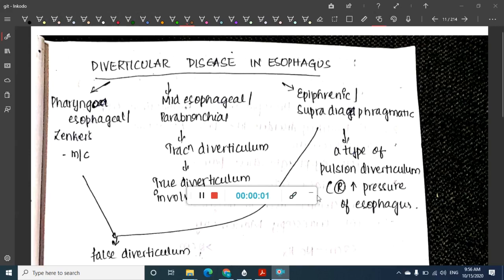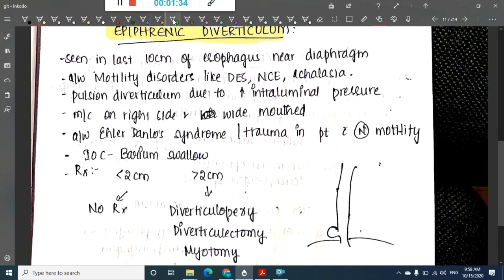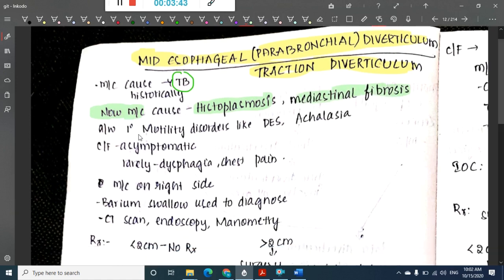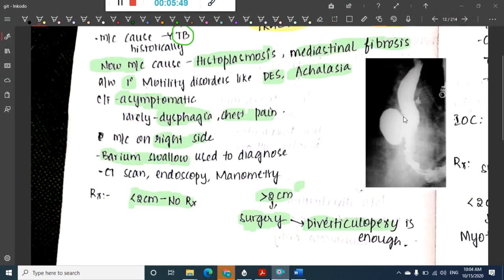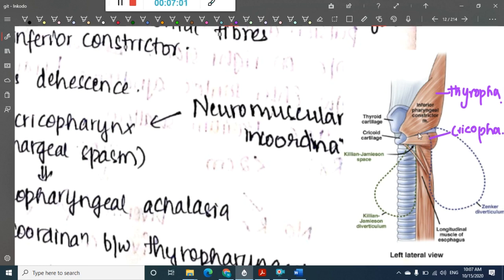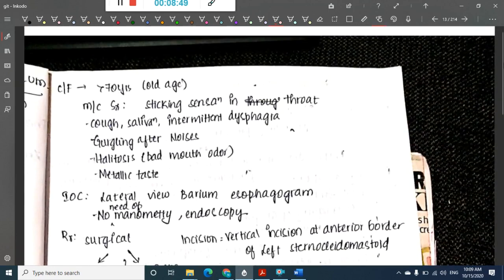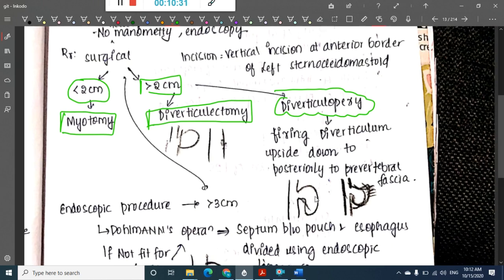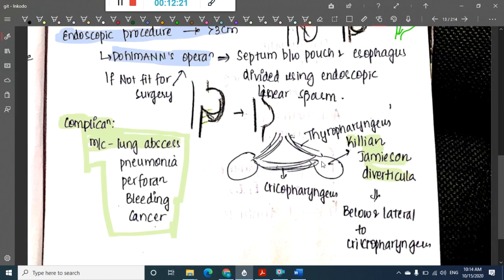diverticular disease || Pathology